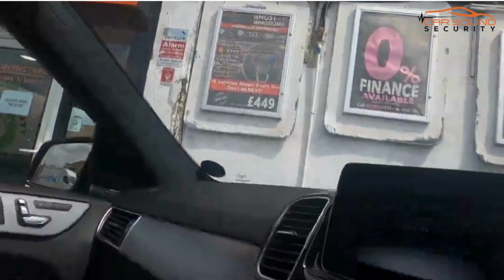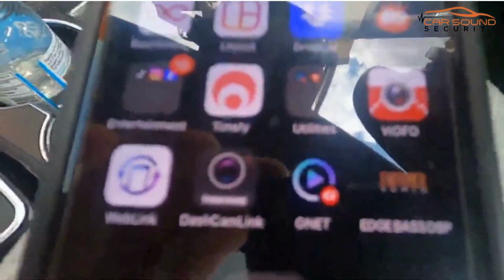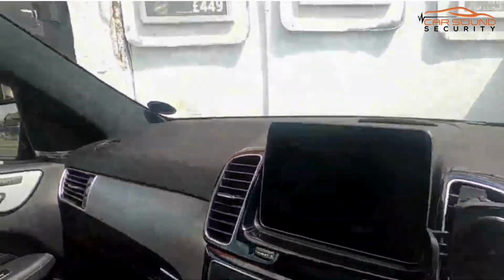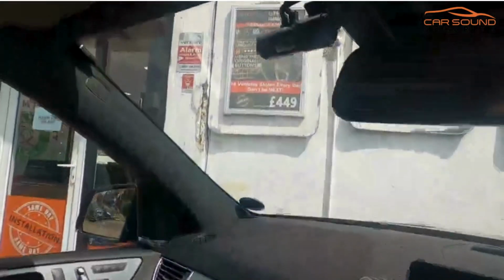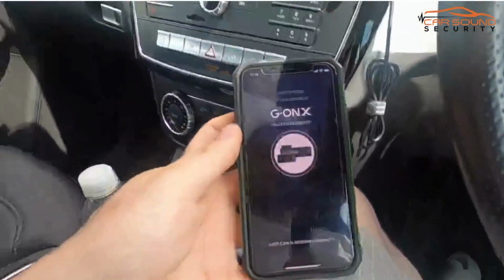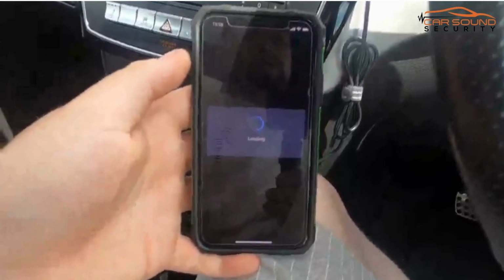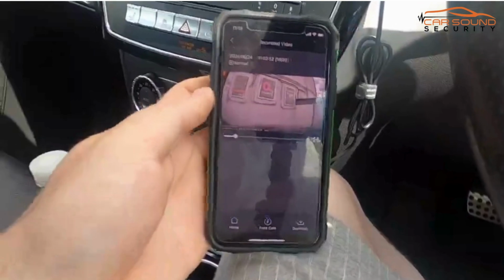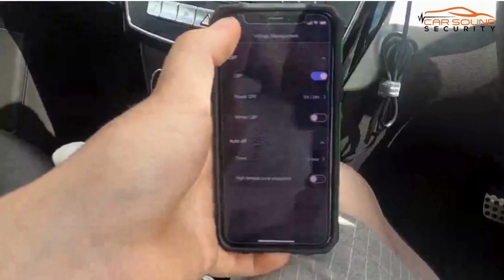Mercedes GLE 2019 G-ON X Dash Cameras & Connection | Boost Your Safety and Peace of Mind ✨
📹 This video shows you how to easily connect Dash Cameras to your Mercedes GLE 2019 without compromising its stylish interior. Learn how dash cams can protect against fraud, provide crucial evidence in accidents, and give you peace of mind while driving or parked.

🛡️ Want to know how a Dash Cameras can safeguard your Mercedes GLE 2019 and help lower your insurance premiums? Watch now for a step-by-step guide to connecting the GON-X to your Mercedes!